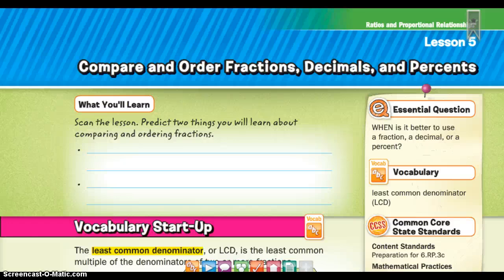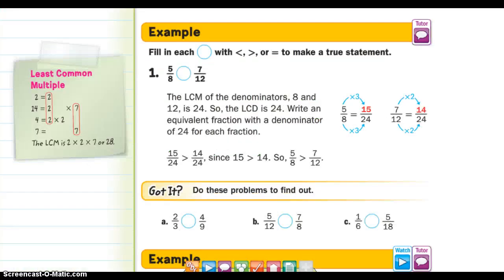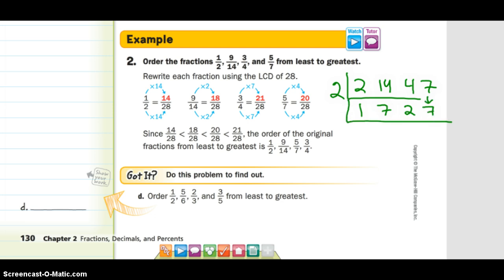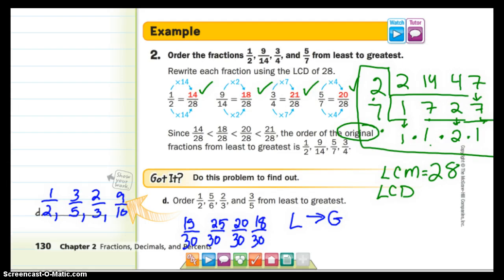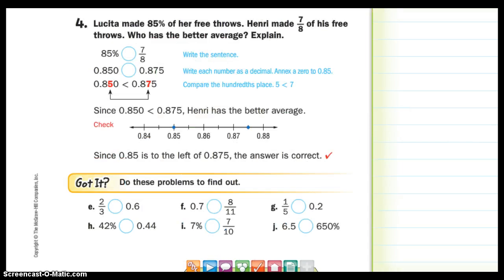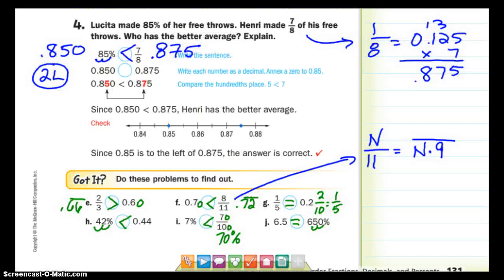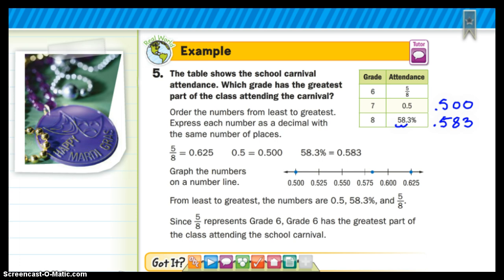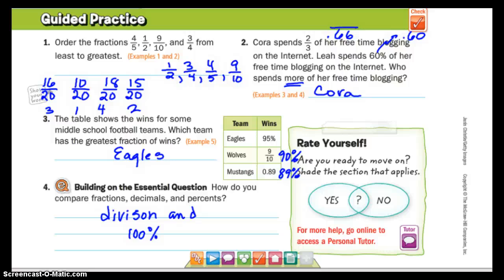CDS C2 L5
CDS Chapter 2 Lesson 5:  Compare and Order Fractions, Decimals, and Percents